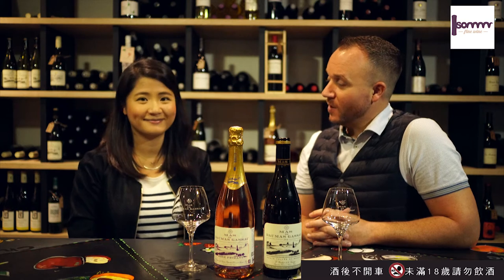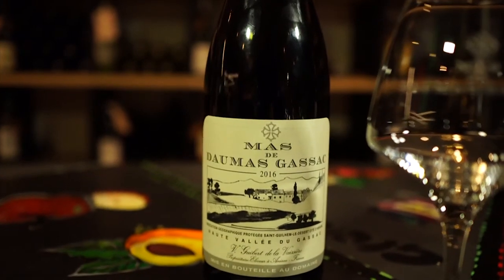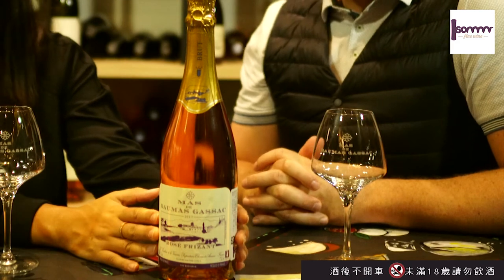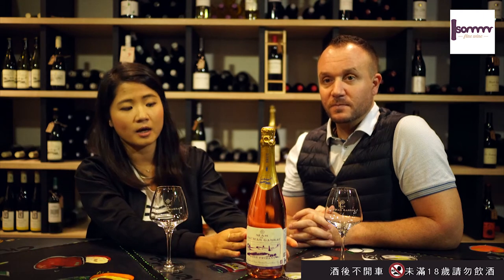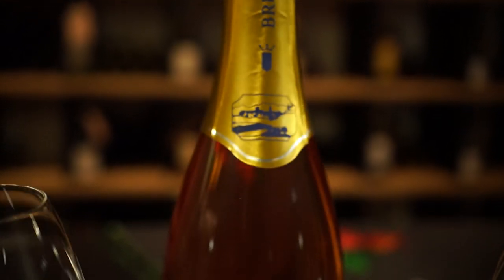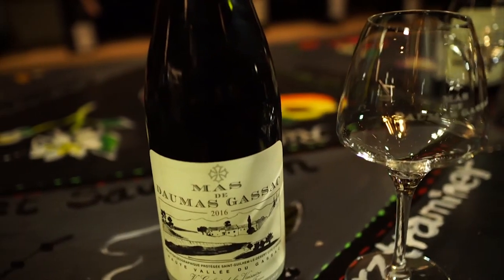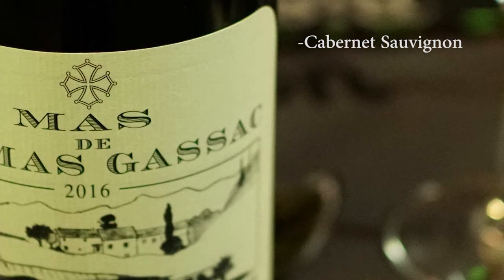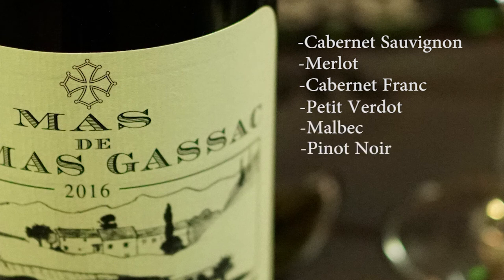Wine Daumas Gassac episode 2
Second Episode -Somm Spirit'd Taiwan 侍酒魂

-Daumas Gassac white wine presentation

For more information about video&edit don’t hesitate to contact Mr.Cosac